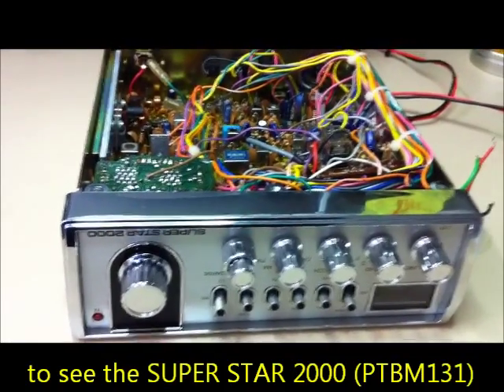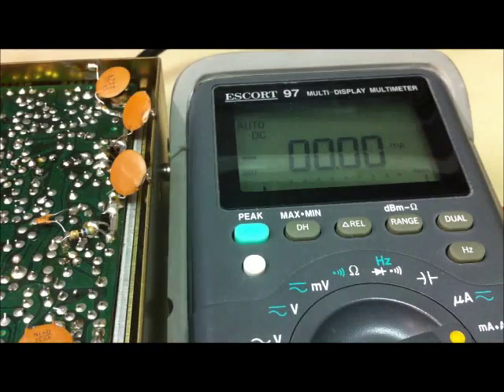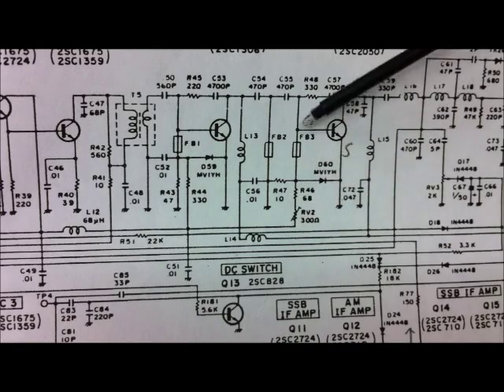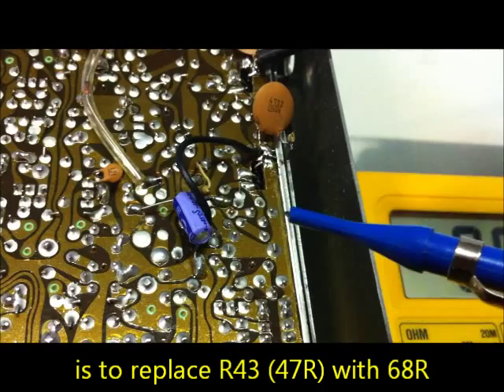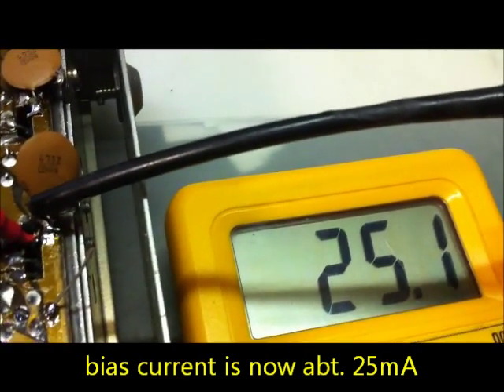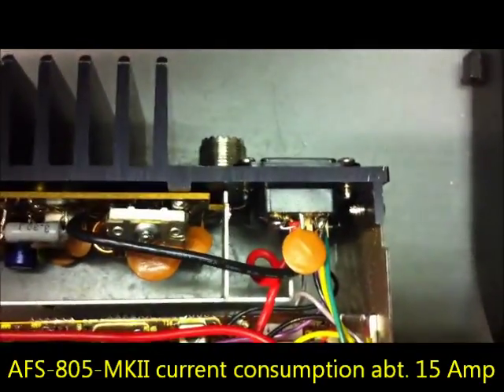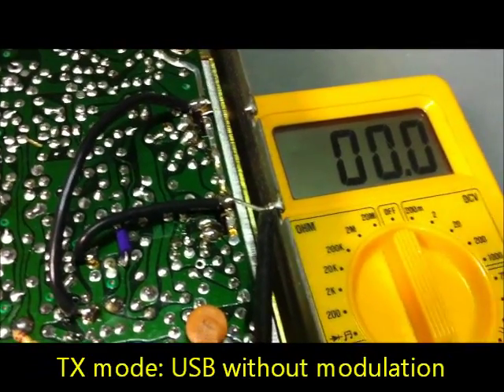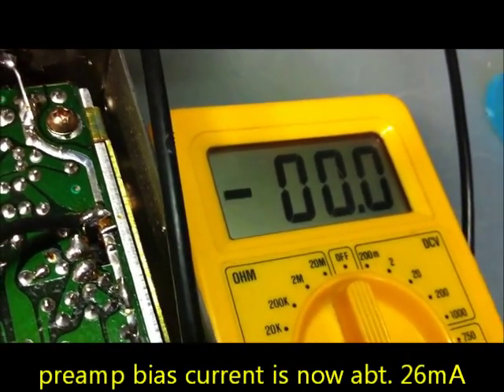SSB modulation performance for CYBERNET's PTBM125A4X / PTBM131 CB radios.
Some CYBERNET CB-Radios with PTBM125A4X, PTBM131xxx and later manufactured boards, suffer with distorted and gritty sounding modulation on USB/LSB. This is caused by a low bias in the RF pre- and output stage. Transistors require a minimum of about 0.6 Volts tension to conduct. Signals below this level are clipped unless. After this modification, the transistors are biased with a constant DC current of about 50mA. The solution of this problem is to increase the bias current. After 30 years of use, CYBERNET radios will not usually bring the bias current high enough. One or two resistors will need to be changed. We will look, what we can do. Proband's in my video are SUPER STAR 2000, MIDLAND-6001/400 and LAFAYETTE AFS-805 MK2. HAM International Generation III (PTBM133), do not have this problem.